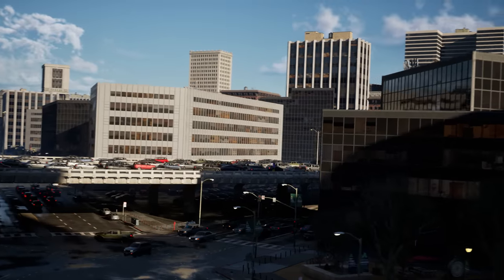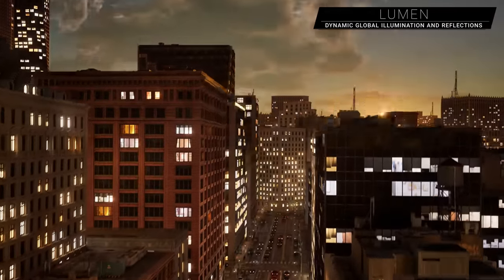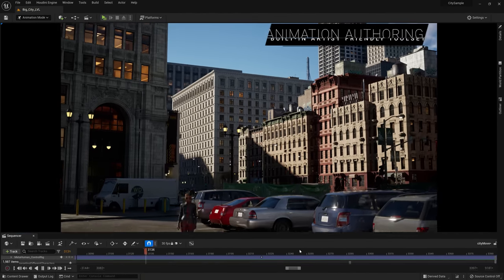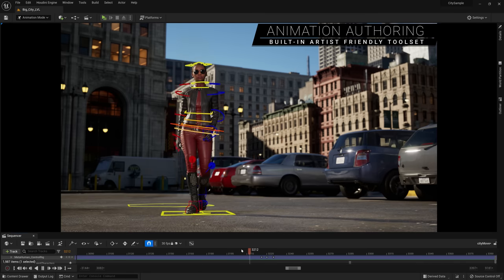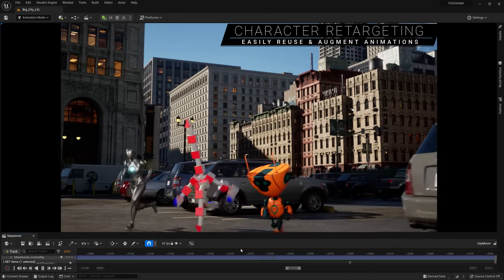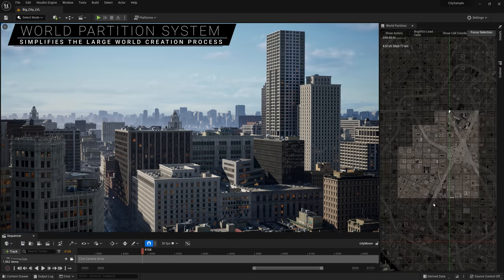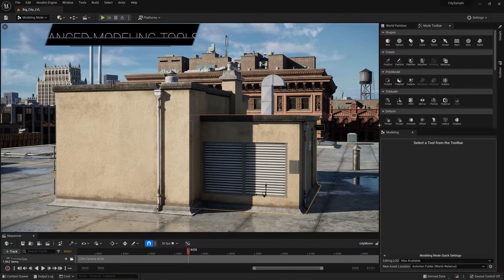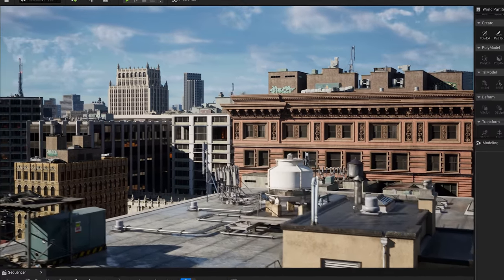Unreal Engine 5 Feature Highlights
In this video, we recap the major feature highlights in Unreal Engine 5, using the City Sample scene. See features like Lumen, Nanite, World Partition, MetaSounds, Temporal Super Resolution, and more in action. Plus, get a glimpse of new built-in animation, modeling, and UV creation tools.

Find out more and download for free and get the free City Sample project